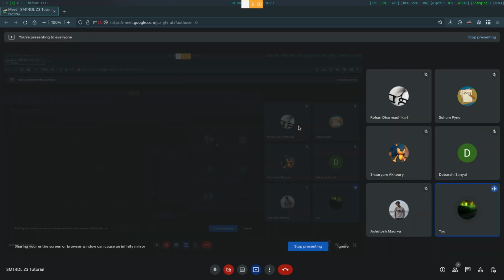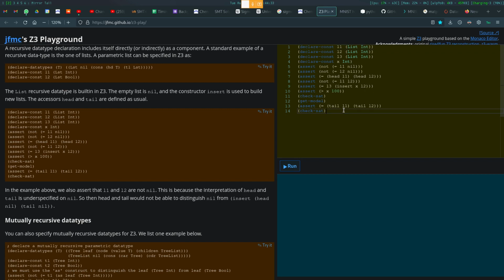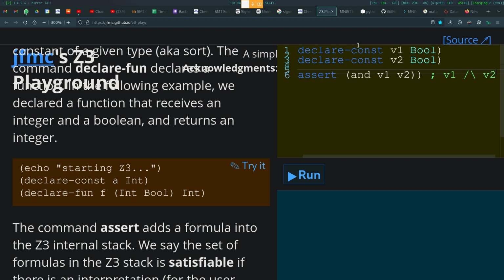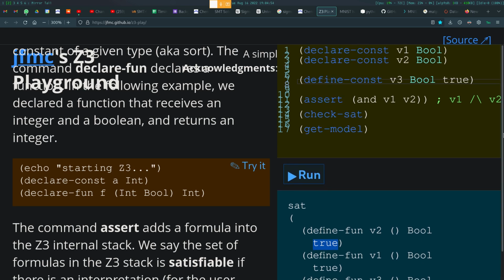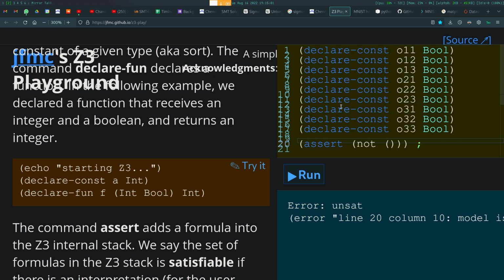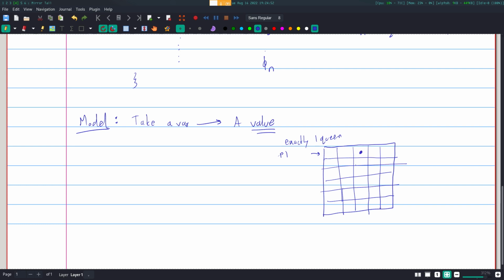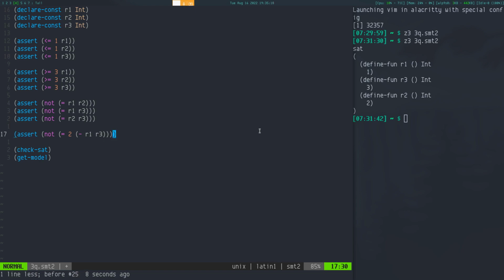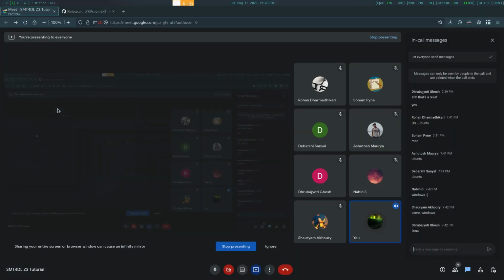Tutorial 1: Z3 | SMT4DL August 22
This tutorial covers the basics of z3 and smt2 syntax with a couple of really simple examples.